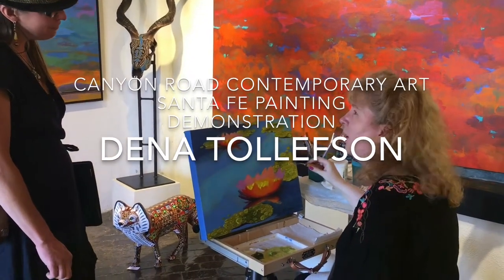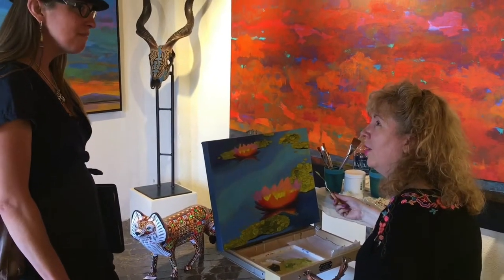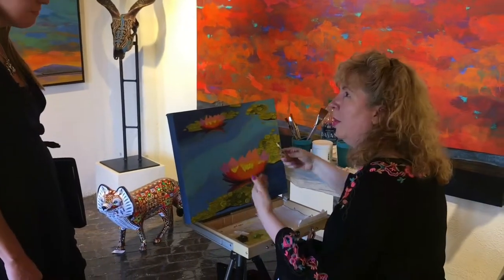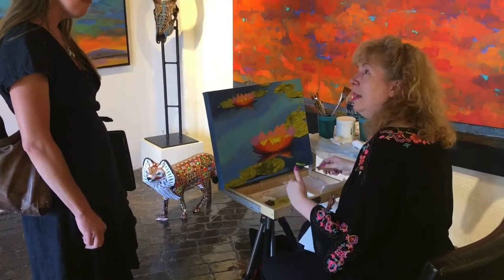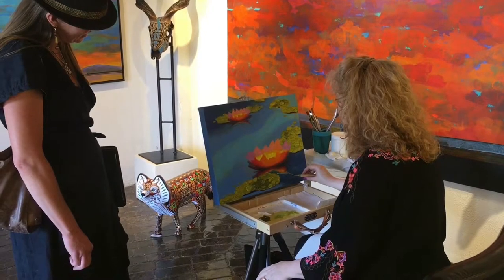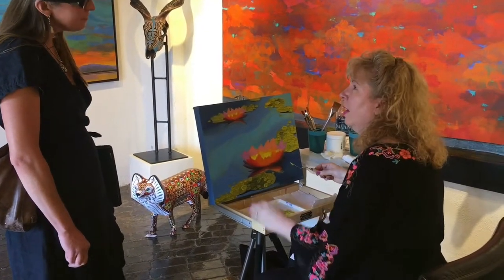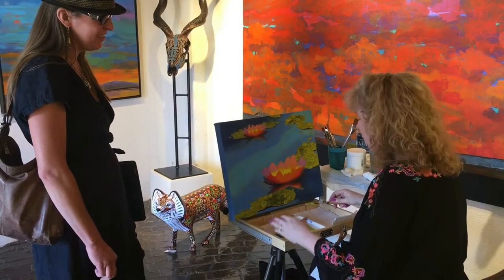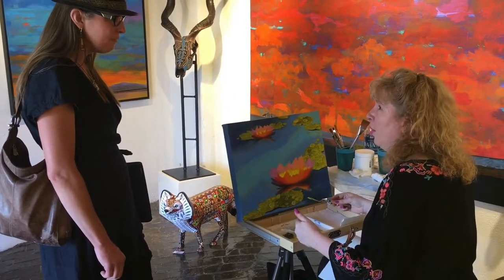Dena Tollefson painting demonstration at Canyon Road Contemporary Art Gallery Santa Fe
Come watch painter Dena Tollefson demonstrate her Daubism painting technique using brushes and palette knives inside the art gallery at Canyon Road Contemporary Art gallery in Santa Fe, New Mexico.
Dena Tollefson shows how she paints in acrylic, creating a floral painting with lily blossoms, lily pads, and deep, vibrant colors in her signature painting technique.

See what art supplies I use- Dena Tollefson's favorite art supplies

Dena Tollefson is an American artist whose bold contemporary  paintings focus on joyful use of color, texture and movement.

Two of Dena Tollefson's  paintings are in the permanent collection of the Cedar Rapids Museum of Art.   Her work hangs publicly and in private collections  throughout the world. She has exhibited in juried shows in Texas, New York, California and Georgia and has won awards at the national and local level, as addition to participating in 34 gallery group shows.

Signature: Dena Tollefson's work is signed either D Tollefson or DENA, titles on reverse.